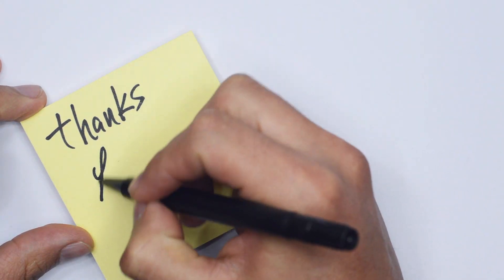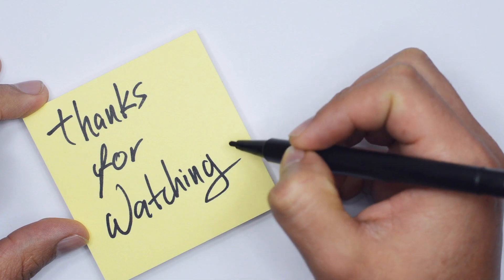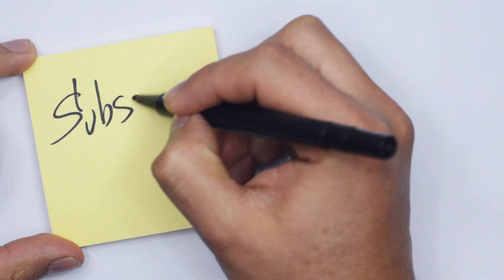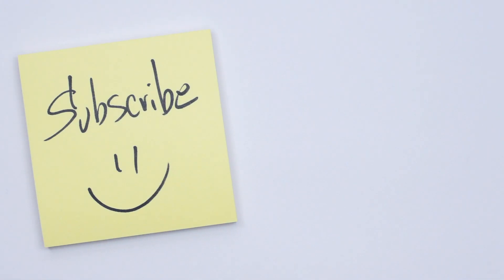Cost To Start an ATM Business in 2020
What's going on everyone? Victor here with Celebrating Victories. I’m an ATM Business mentor who helps the average individual believe and achieve the goal of starting their very own ATM business so they can stray away from their corporate job and do the things they want to do while creating wealth through passive income.